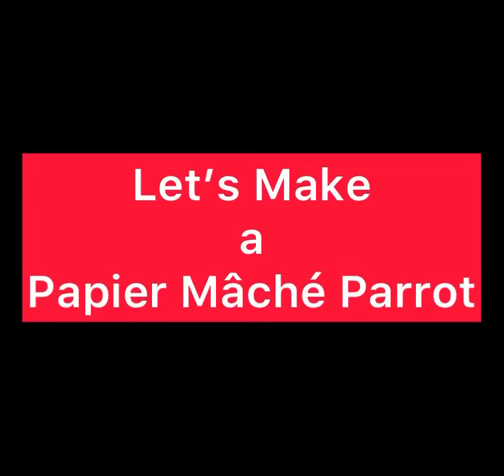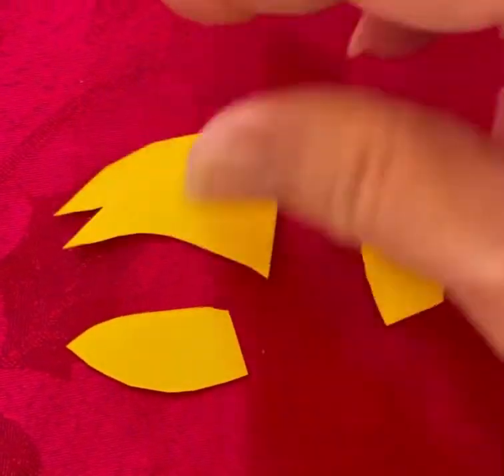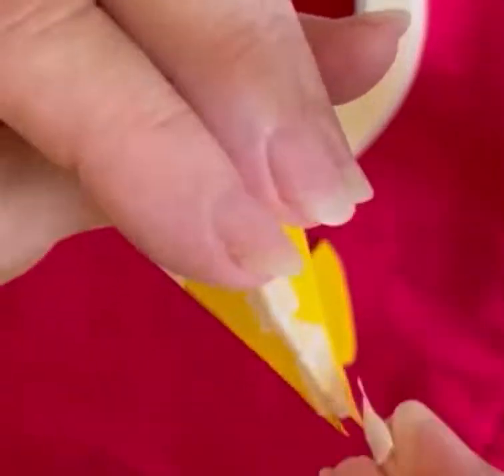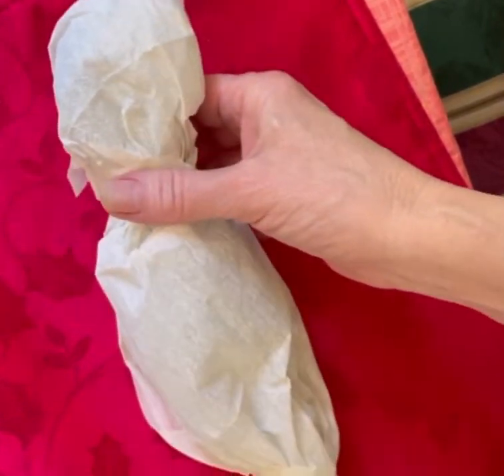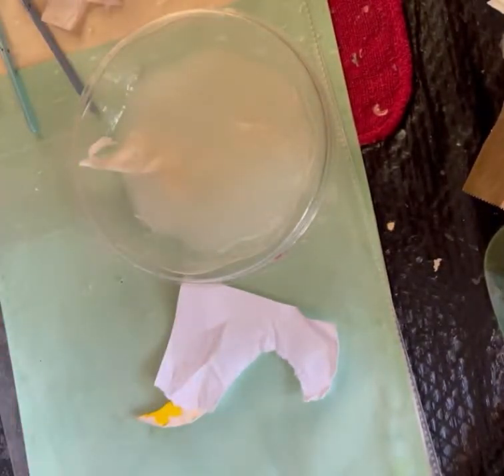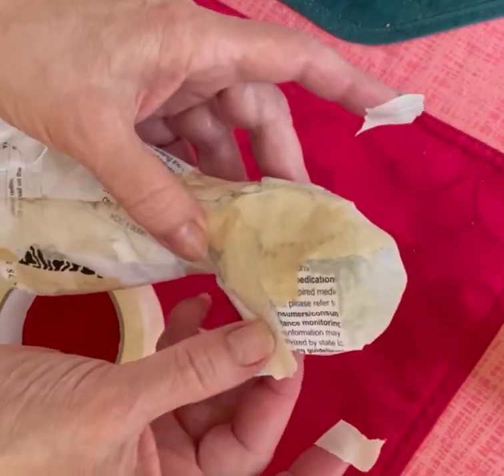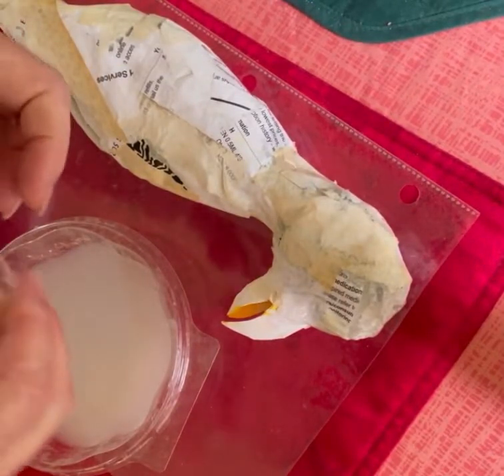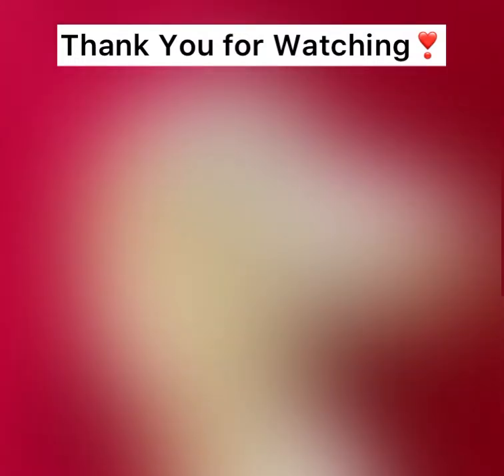Make a Papier Mâché Parrot using Liquid Starch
Make a Papier Mâché Parrot using Liquid Starch.  I’m starting with a body shape and beak.  This will be a Macaw parrot.  Let’s have fun getting started!

This is Part 1 of the creative process.  It will take time to dry in between applications of papier mâché.